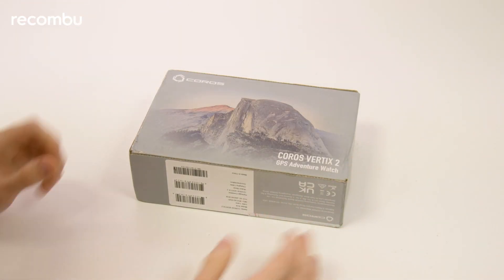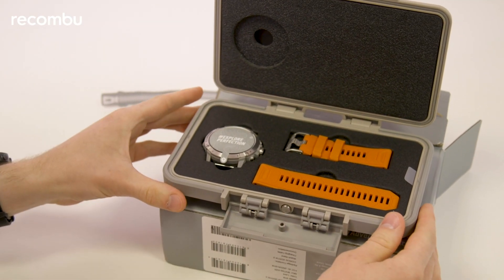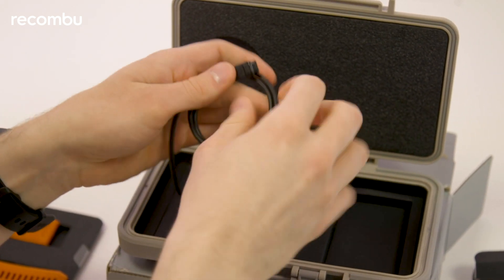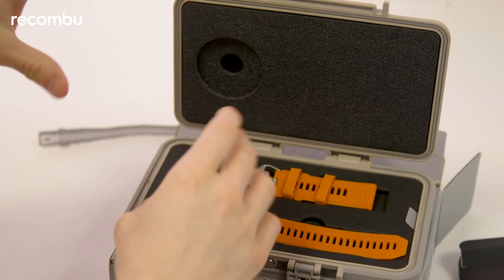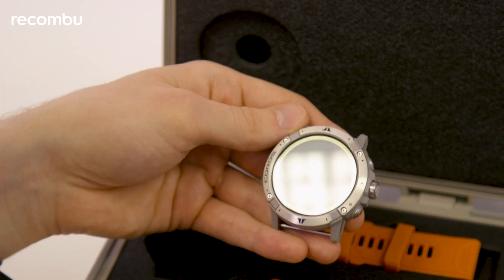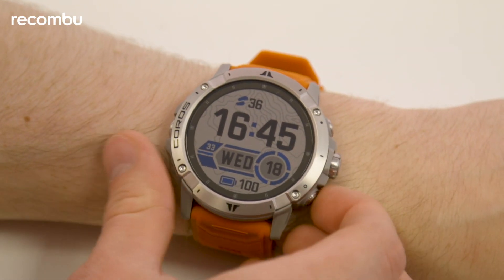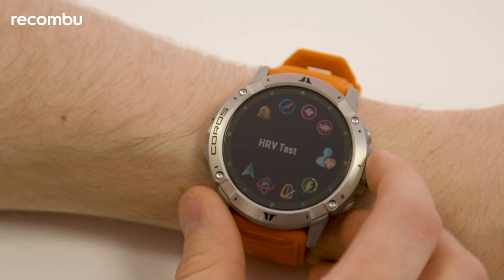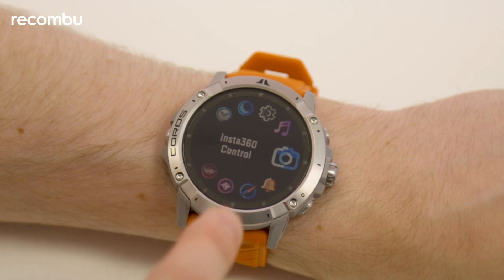Coros Vertix 2 Unboxing: First look at the 60-day battery life watch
Tom dives into the £599.99 Coros Vertix 2, which could be the next go-to watch for any daring adventurer, packing access to all five satellite services simultaneously, as well as the ability to last for a whopping 60-days on a single charge.